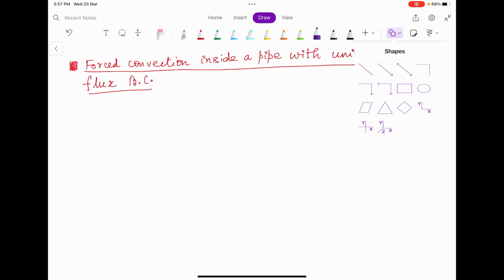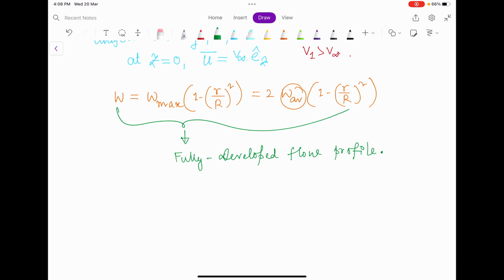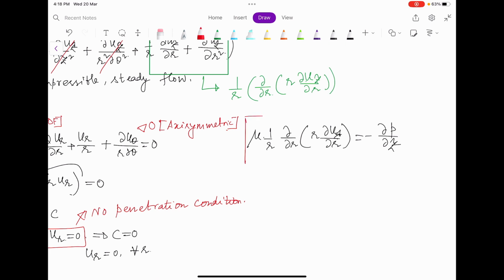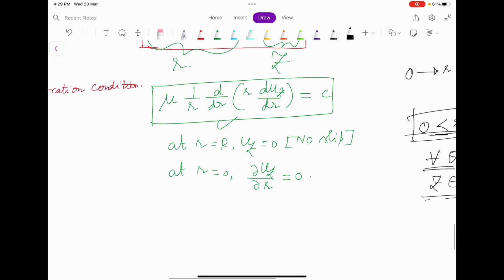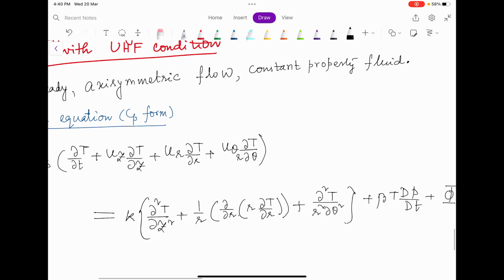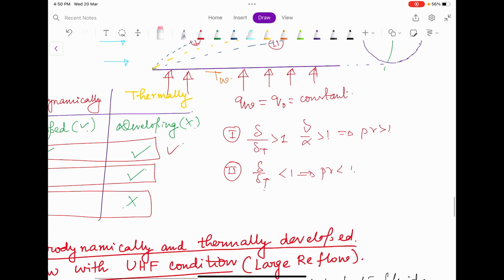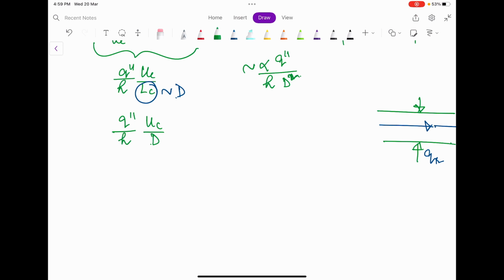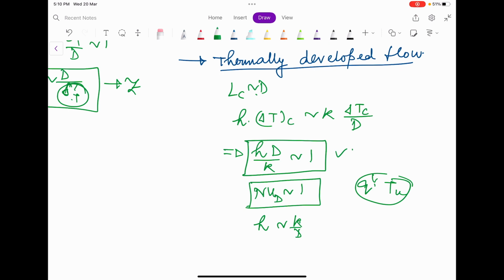D13lInternal Forced convection 2l Intro to forced convection in pipe with UHF condition| GATE AIR 31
🔥 Get ready to dive deep into the heart of Mechanical Engineering with Day 13 of our dynamic series! In this exhilarating episode, we unravel the mysteries of Internal Forced Convection , offering a comprehensive introduction to forced convection in pipes under Uniform Heat Flux (UHF) conditions.

🌀 Join me, GATE AIR 31, as we embark on an educational adventure through the intricate world of heat transfer phenomena. Whether you're a seasoned GATE aspirant, an engineering enthusiast, or simply curious about the magic of fluid dynamics, this video is your ticket to mastering the art of forced convection.

🌡️ From understanding the fundamentals of heat transfer to deciphering the complexities of flow patterns in pipes, this session covers it all. Armed with practical insights and real-world examples, we'll explore the nuances of UHF conditions and their impact on convective heat transfer.

💡 With a blend of theory, application, and problem-solving strategies, this tutorial is designed to empower you with the knowledge and skills needed to excel in your academic pursuits and beyond. Whether you're preparing for GATE, ESE, or simply eager to expand your engineering acumen, this video has something for everyone.

🚀 So, what are you waiting for? Join me on this exhilarating journey as we unravel the secrets of Internal Forced Convection and pave the way for your success in Mechanical Engineering!

Let's conquer the world of Mechanical Engineering together, one video at a time!